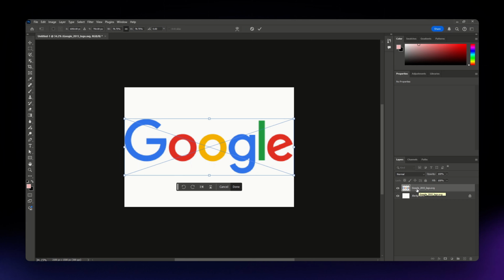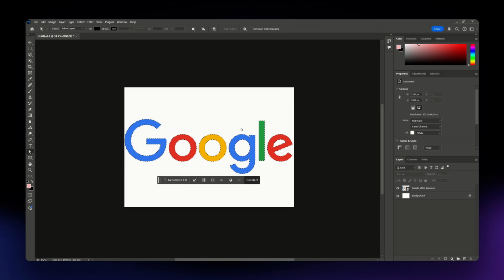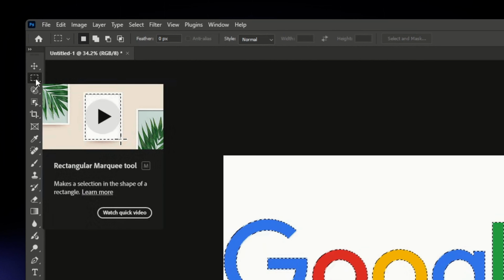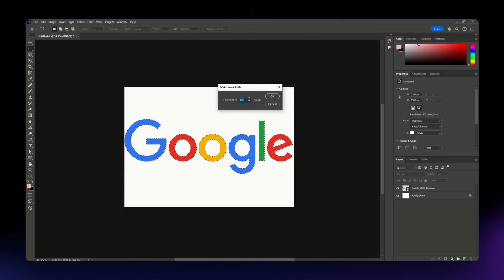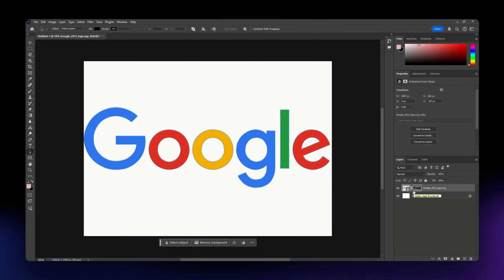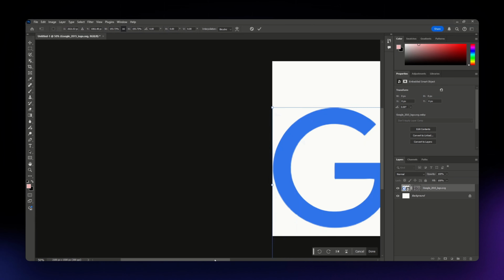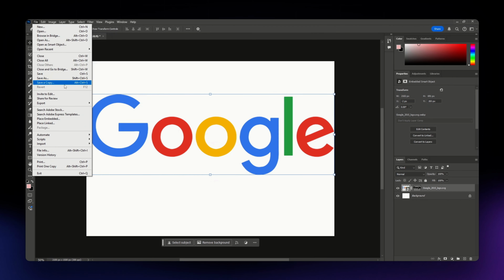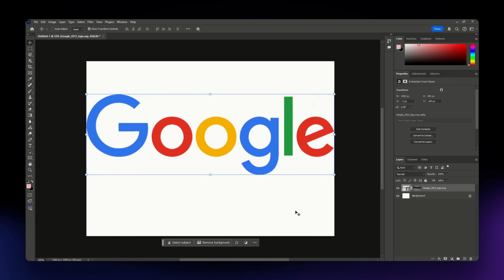How To Convert a PNG To Vector in Photoshop (Easy 2026 Updated Tutorial)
Learn how to convert a PNG to vector in Photoshop with this easy tutorial. Vectorizing images can help you create high-quality graphics for your projects.